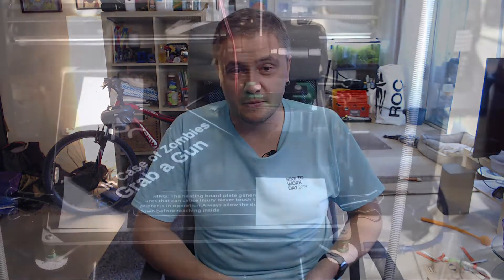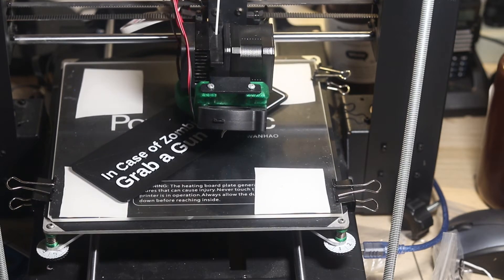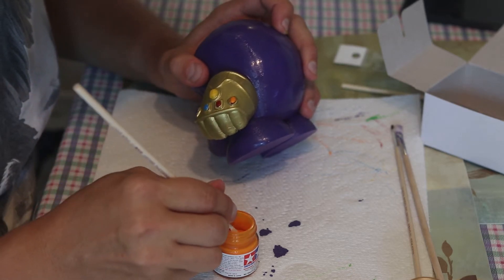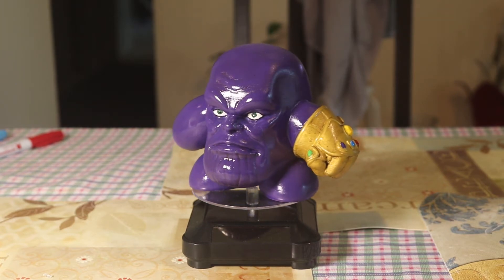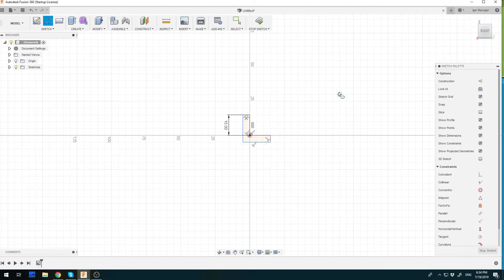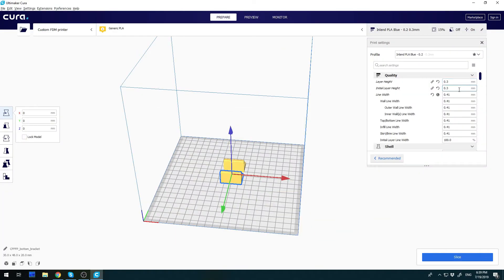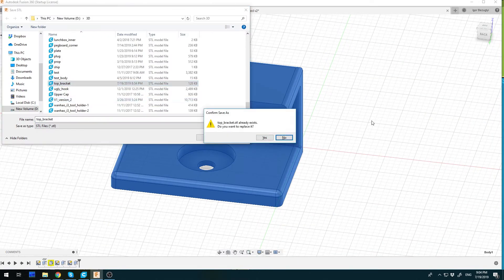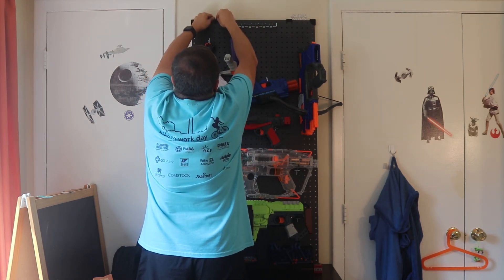3D Printing and Painting Kirby Thanos and Making a DIY Nerf Gun Stand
Let me know if you noticed the clues on what the next video will be about in the comments!

I get a small cut when you use the links below and it does not cost you anything extra! And I DO actually use all these tools and materials, I do not advertise anything that I have not tried and found worthy myself.
Elegoo Mars DLP 3D Printer
Monoprice Maker Select Plus 3D Printer (same as Wanhao i3 Plus)
Proto-pasta Composite Copper HTPLA
Inland 1.75mm White PLA 3D Printer Filament
Inland 1.75mm Black PLA 3D Printer Filament
eSUN 1.75mm Solid Blue PETG 3D Printer Filament
Fast Affordable Fast Curing Non-Brittle 3D Printing Resin by Siraya Tech (Grey)
Blu - Strong and Precise High Resolution 3D Printing Resin by Siraya Tech (Blue)
Y Carriage Plate Upgrade for Maker Select and Wanhao Duplicatior i3 3D Printers
Borosilicate Glass for Wanhao Duplicator i3 Anet A8 MP Maker Select 3D Printers, 4mm Thick
Micro Swiss All Metal Hotend with Slotted Cooling Block for Wanhao i3 w/.4mm Nozzle
3D Printer Solid Polymer LM8UU Bearing 8mm shaft - Igus Drylin RJ4JP-01-08